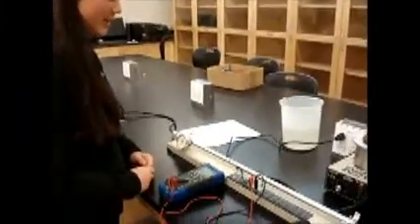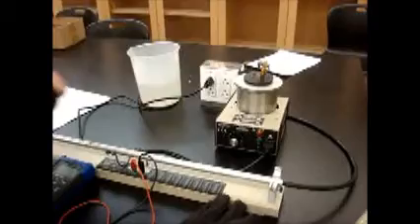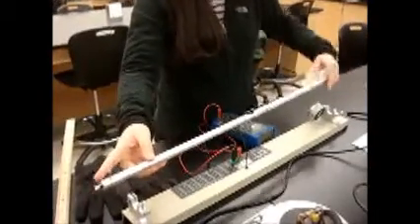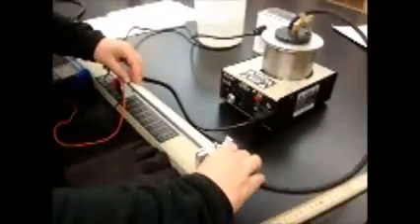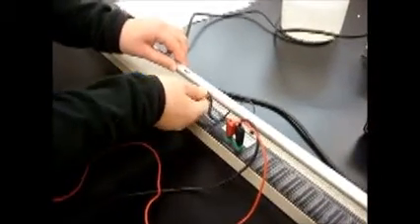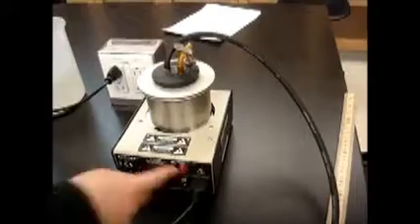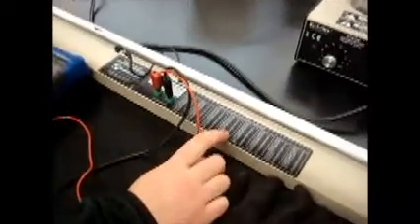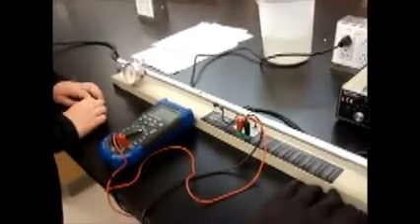Thermal Coefficient of Linear Expansion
To determine the thermal coefficients of expansion of metal rods.